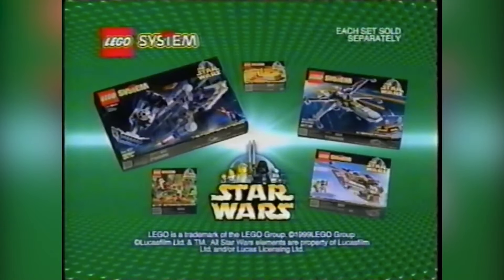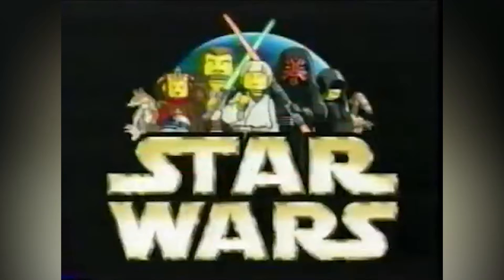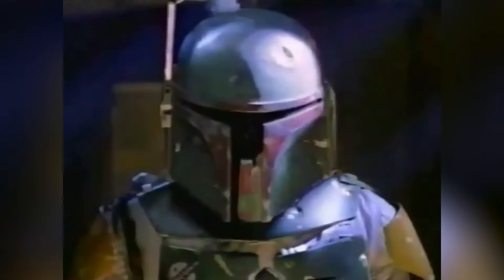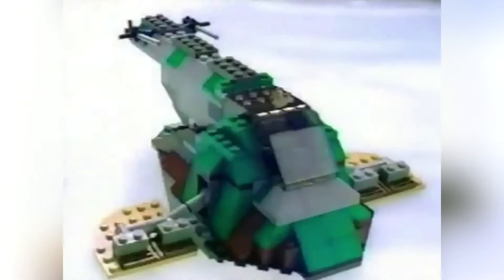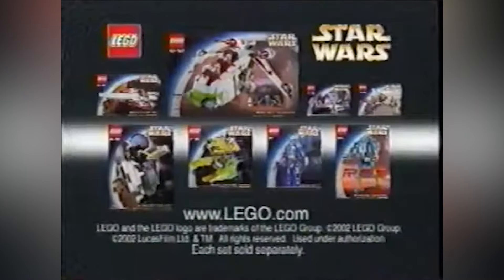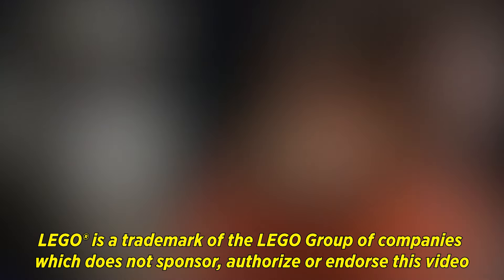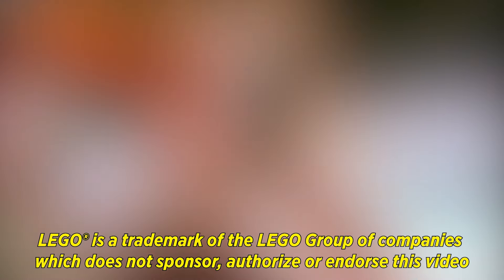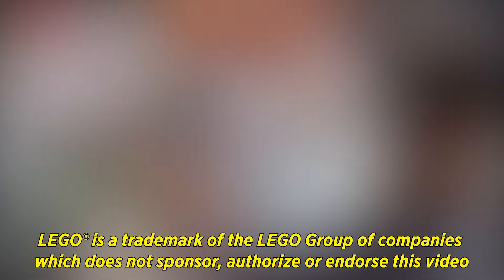ALL LEGO Star Wars Commercials (1999-2002)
Relive the nostalgia of the early 2000s with this compilation of ALL LEGO Star Wars commercials from 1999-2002! From the original sets to the iconic characters and scenes, these commercials will bring back all the memories of playing with LEGO Star Wars as a kid. Watch and enjoy!

Chapters:
0:00 - LEGO Star Wars 'Original Trilogy' Sets Commercial
0:30 - LEGO Star Wars 'Episode 1' Sets Commercial
1:00 - LEGO Star Wars & Mindstorms Droids Commercial
1:31 - LEGO Star Wars Collection Commercial
2:01 - LEGO Star Wars Collection & Episode 1 VHS Commercial
2:30 - LEGO Star Wars: Saga Collection Commercial
2:59 - LEGO Star Wars: 'Attack Of The Clones' Commercial
3:32 - Outro